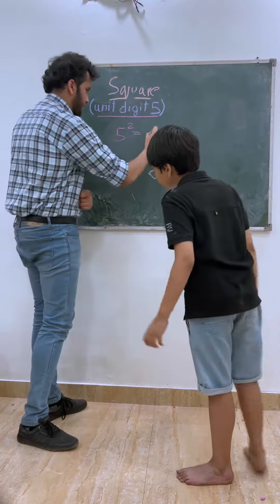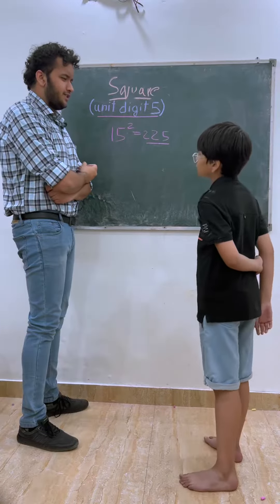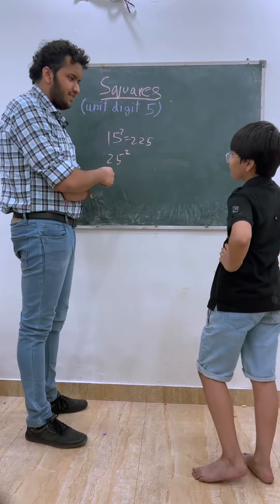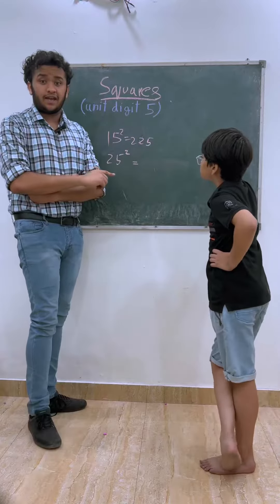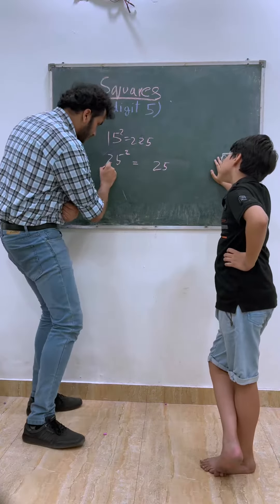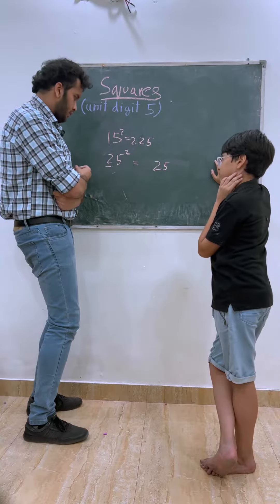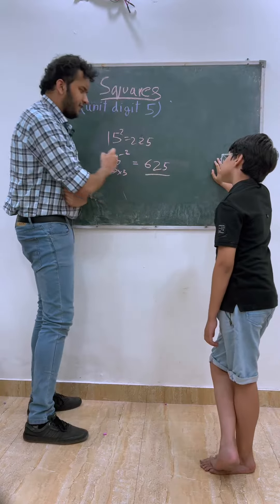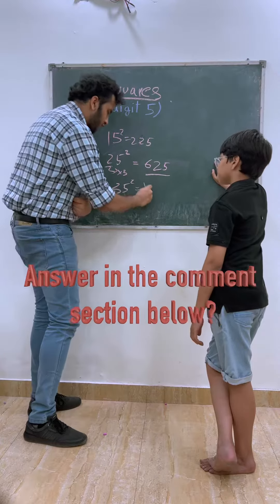How to square any number with unit digit 5?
MathsTricks 1/10